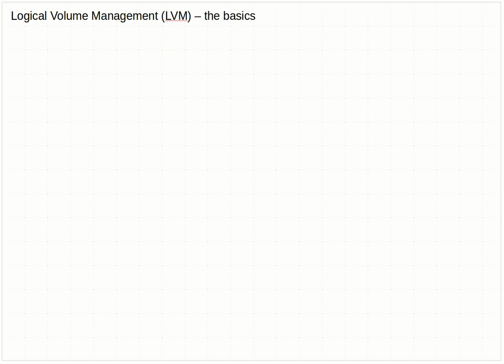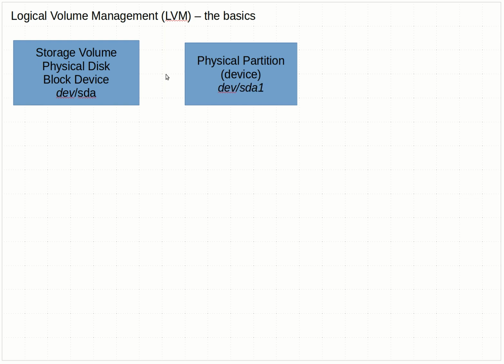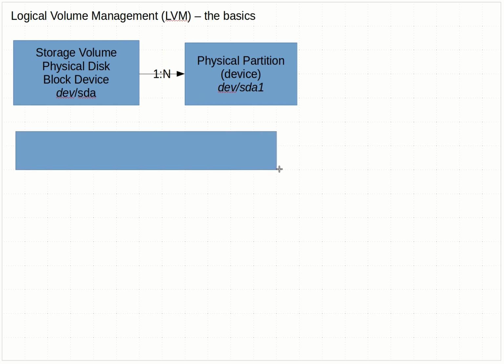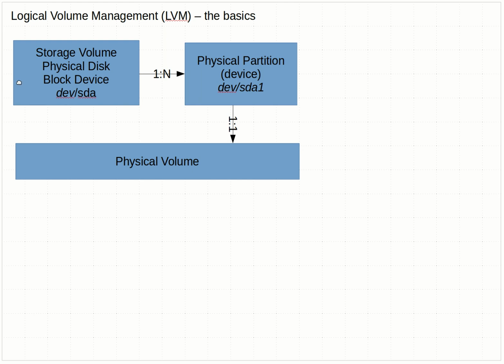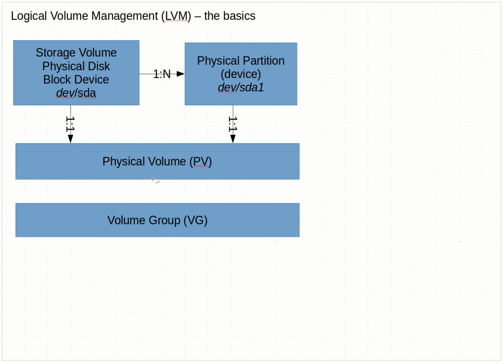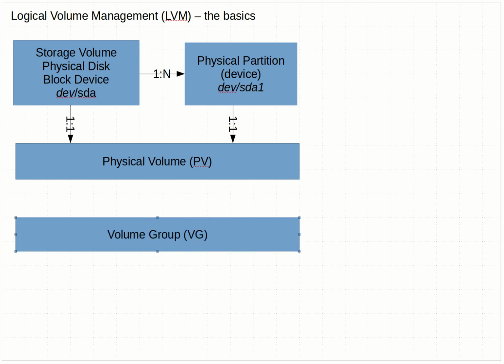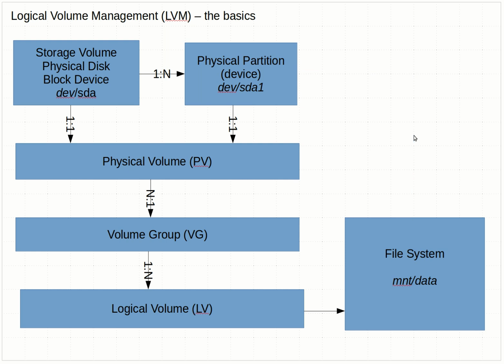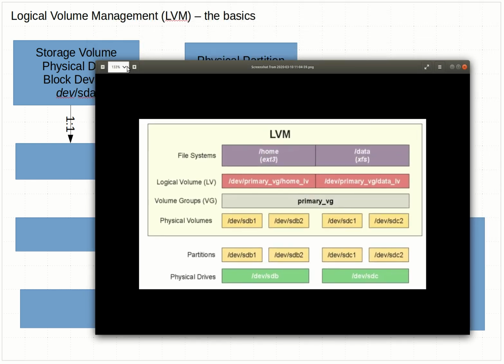Linux Logical Volume Management (LVM) explained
A short video explaining the basic concepts of Logical Volume Management (LVM) in Linux